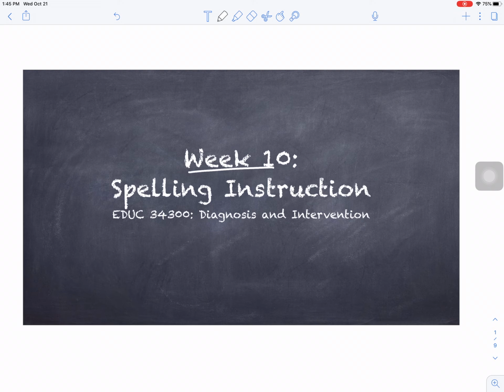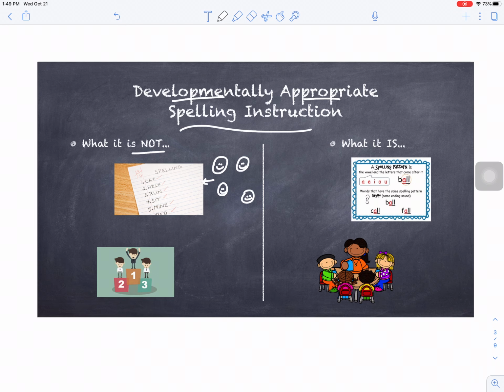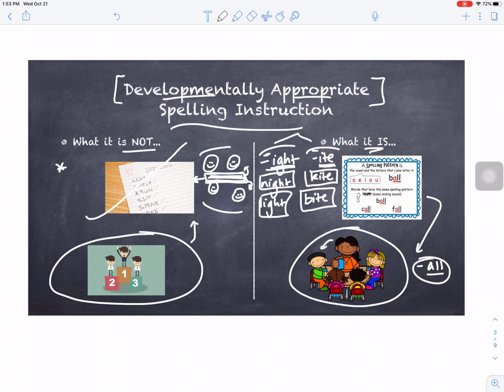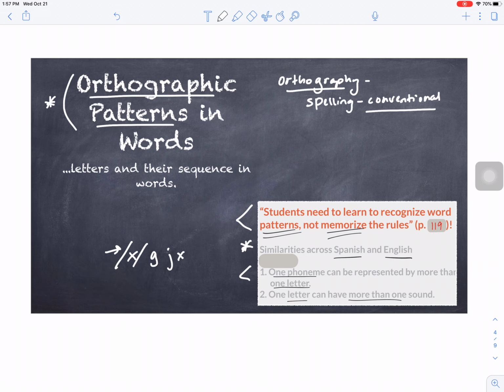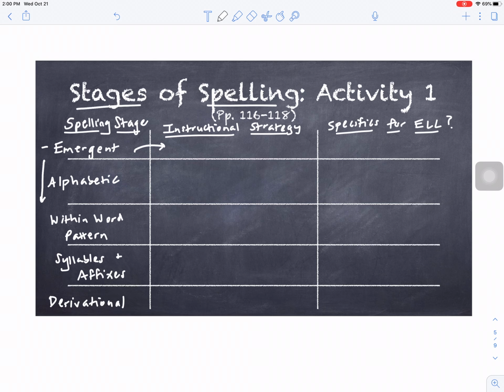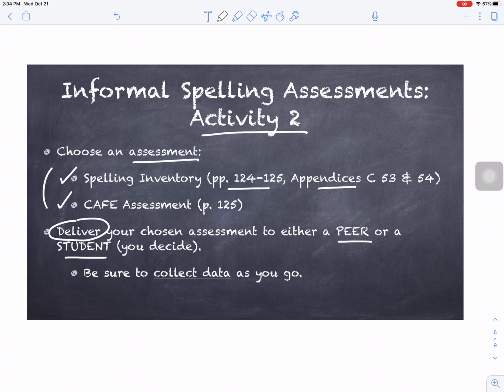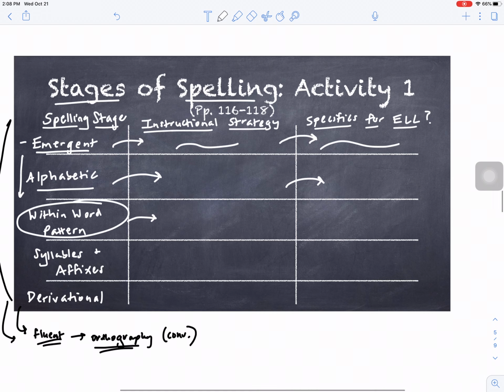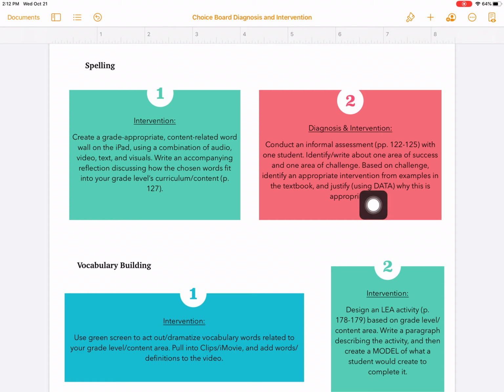Week 10: Spelling Instruction